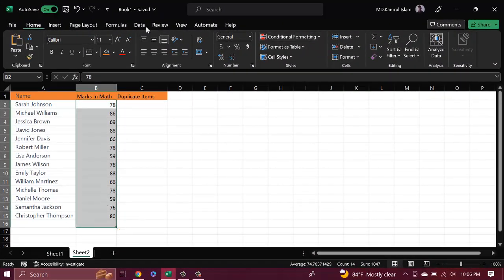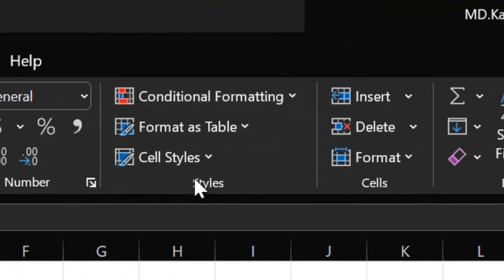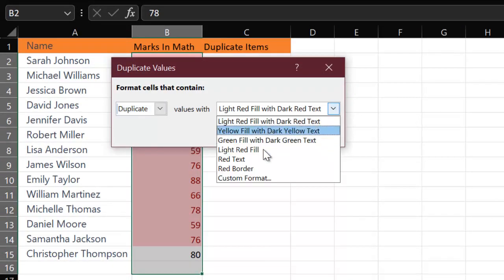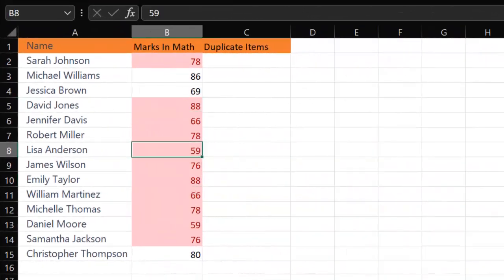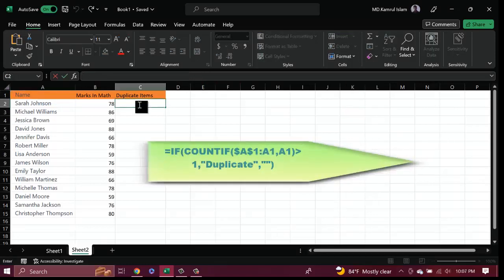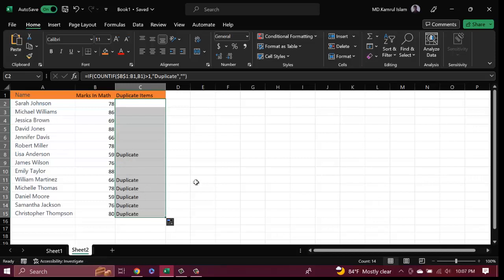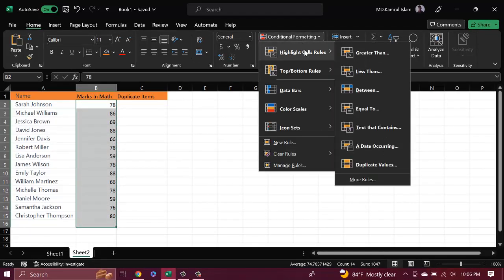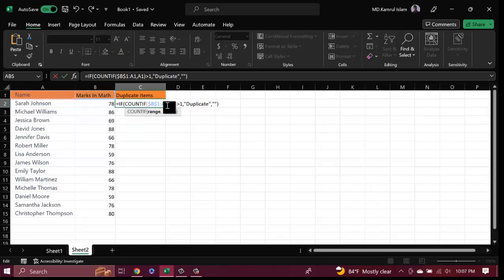How To Find And Highlight Duplicate Data In Excel Sheet 2023 || Excel Tutorial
How To Find Duplicate Data In Excel Sheet || Excel Tutorial

how to find duplicate values in excel using formula,
how to identify duplicates in excel without deleting,
how to highlight duplicates in excel,
how to find duplicate values in excel using vlookup,
excel duplicate formula,
count duplicates in excel,
find duplicates in google sheets,
excel find duplicates in column,
office,
excel,
microsoft,
sales,
data,
analysis,